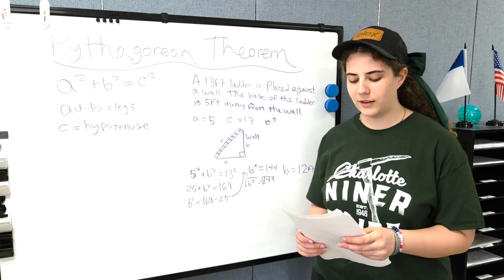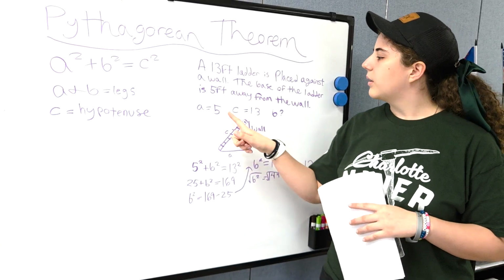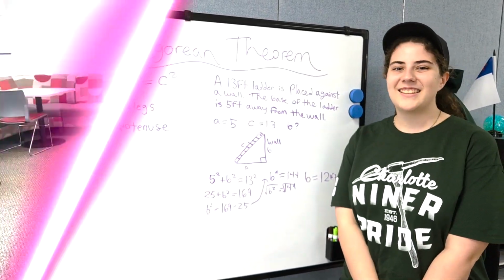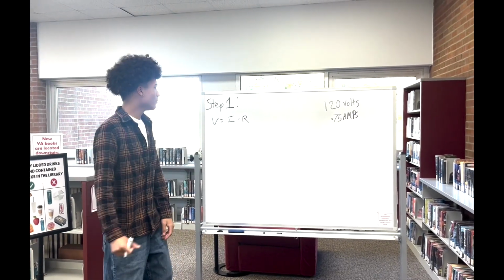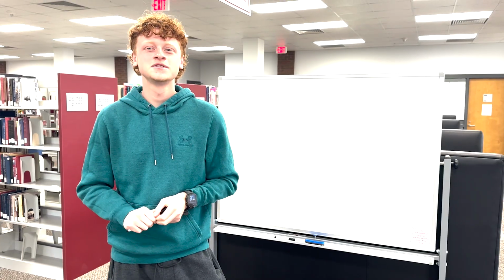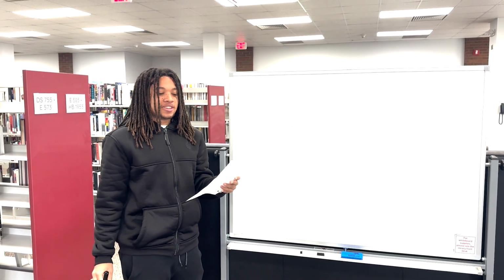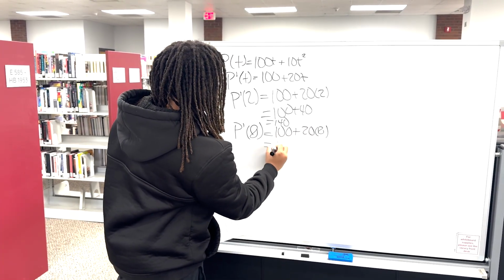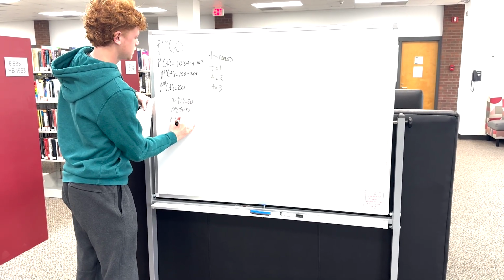Math 263 Spring Video Projects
For the 2026 Spring Semester, Richmond Community College students in Math 263 were tasked with making videos showing how people use math every day.